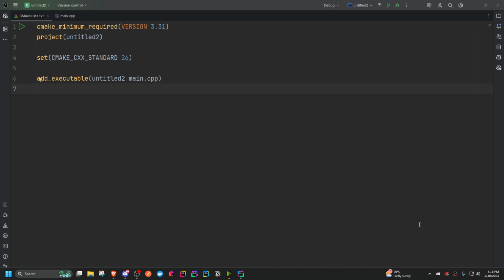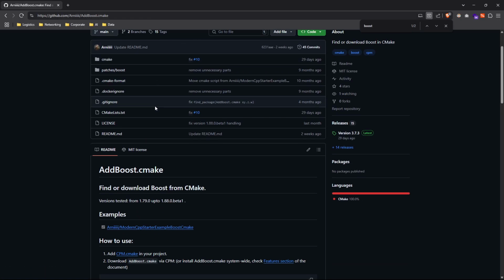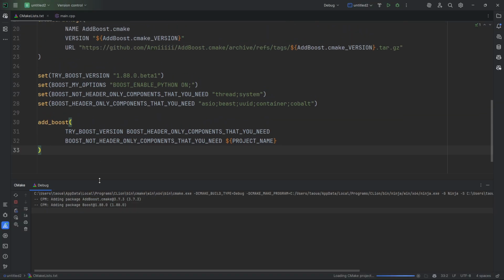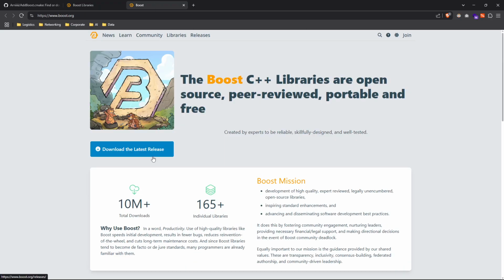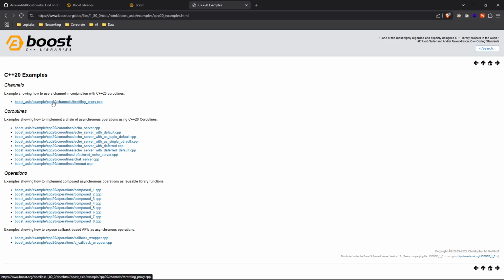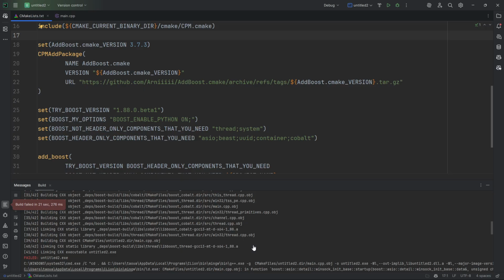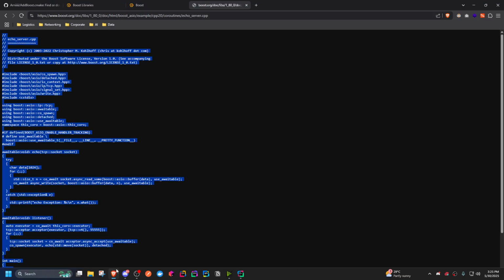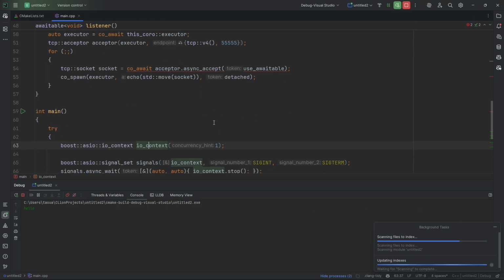Stop Struggling with Boost! Use CPM + CMake the Easy Way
🚀 Say goodbye to Boost setup headaches!
In this video, I’ll show you the easiest way to integrate Boost into your CMake project using CPM.cmake — no manual downloads, no system installs, just pure modern CMake.

💡 We’ll use the awesome AddBoost.cmake module to pull in both header-only and compiled Boost components (like thread, system, asio, beast, etc.) with just a few lines of code.

✅ Works with Boost 1.88+
✅ No vcpkg, no Conan
✅ Fully portable, modern, and reproducible

🔧 What You’ll Learn:

How to use CPM.cmake to fetch dependencies

How to auto-download Boost in CMake

How to link header-only and non-header Boost libs

How to avoid the usual Boost setup pain

👍 Like the video if this saved you time!
💬 Drop a comment if you want more CMake tips!

Timestamps:
00:00 Intro - Boost with CMake & CPM
00:15 Project setup overview
00:28 Downloading CPM.cmake
01:00 Finding AddBoost.cmake
01:30 Adding Boost with CPM
02:00 Specifying Boost components
02:24 Setting target name in CMake
02:42 Boost installation begins
03:05 Optional: Boost with Python support
03:30 Overview of Boost libraries
04:00 Boost and the C++ ecosystem
04:30 Exploring Boost documentation
05:05 Real-world Boost examples
05:40 Using Boost.Asio echo server
06:10 Pasting and reviewing example code
06:35 Async programming with Boost
07:00 Build errors with MinGW
07:30 Switching to MSVC (Visual Studio)
08:00 Final build - Boost works!
08:28 Conclusion & outro